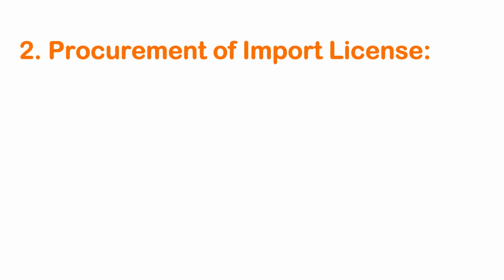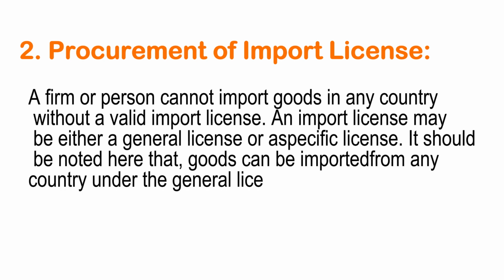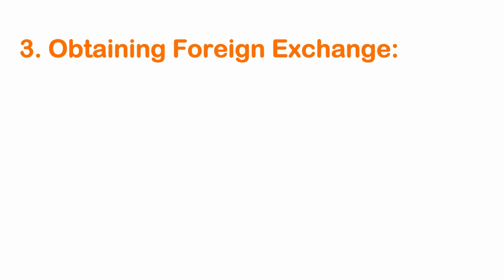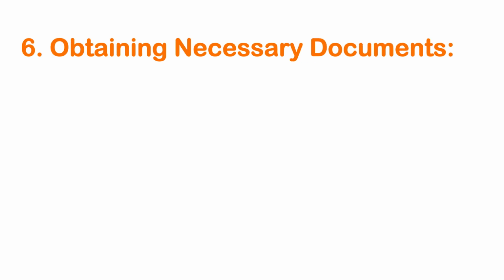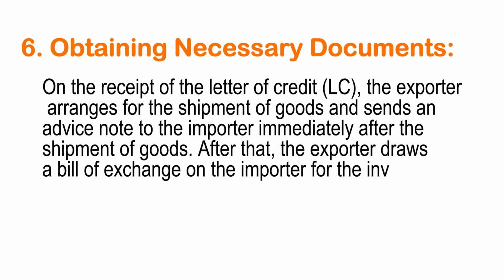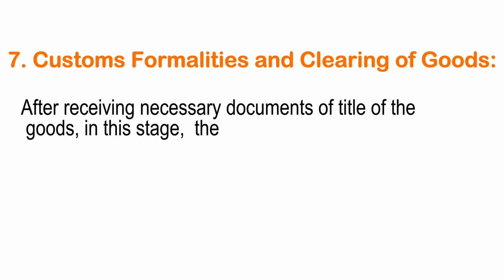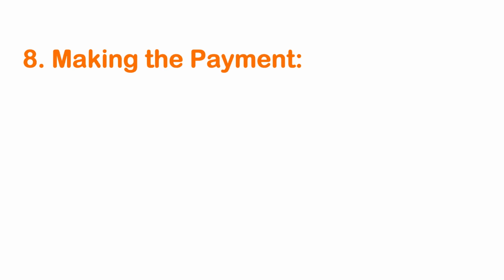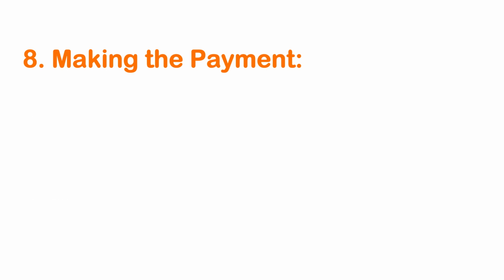Key Steps of Import Procedure in Textile & Garments Business